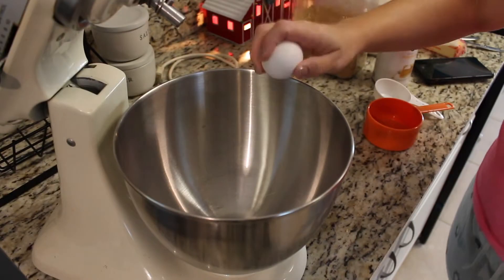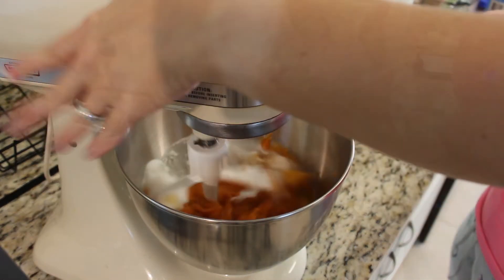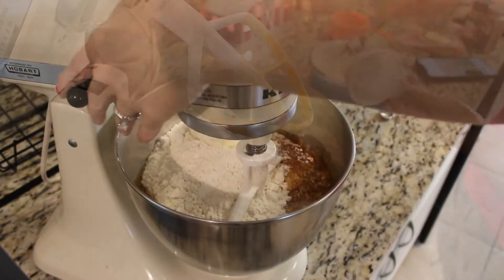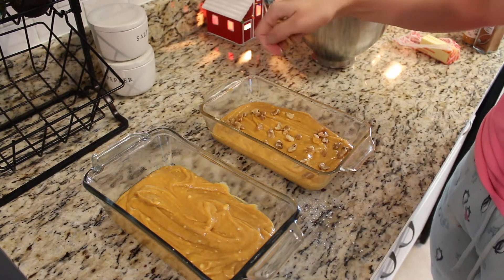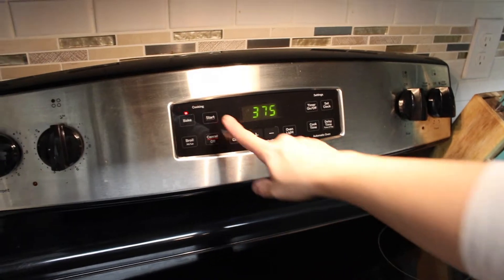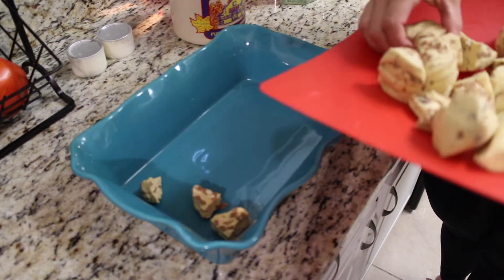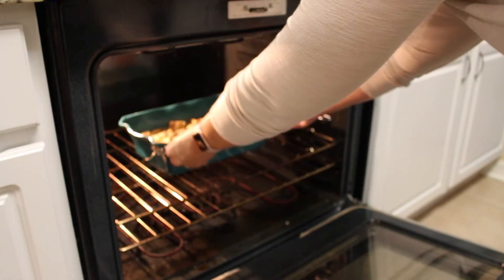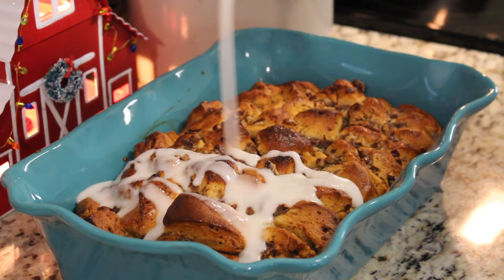WHAT MY GRAMMY ALWAYS MADE || CINNAMON ROLL FRENCH TOAST BAKE || PUMPKIN BREAD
Hello friends! We did my grandmas Pumpkin Bread and a Cinnamon Roll French Toast Bake which is my yearly Christmas tradition!!
These are delicious and easy recipes to make at Christmas or anytime!

Host Channel!

Cinnamon French toast Bake!
375 Degrees 20-26 min. Cool 15 min and top with glaze from the tube!
Ingredients
1/4 cup butter, melted
2 cans (12.4 oz each) Pillsbury refrigerated cinnamon rolls
6 eggs
1/2 cup heavy whipping cream
2 teaspoons ground cinnamon
2 teaspoons vanilla
1 cup chopped pecans
1 cup maple syrup

Pumpkin Bread!
350 Degrees 45 to 55 Min.
1 2/3 Cup Flour
1/4 TSP B. Powder
1 TSP B. Soda
3/4 TSP Salt
1/2 TSP Cinn
1/2 TSP Nutmeg
1/3 Cup Shortening
1 1/3 Cup Sugar
1/2 TSP Vanilla
2 Eggs
1 Cup Pumpkin
1/3 Cup water
1/2 Cup Chopped Nuts